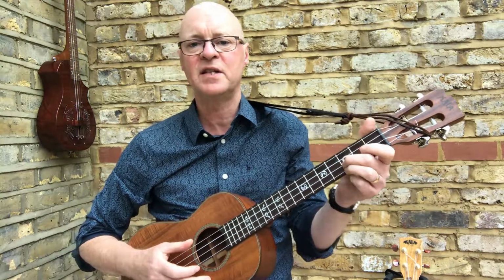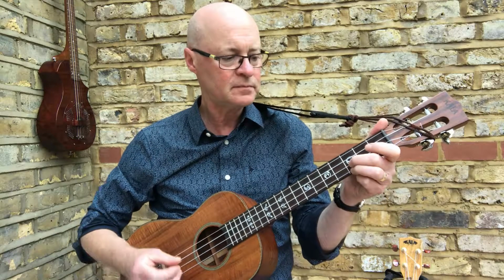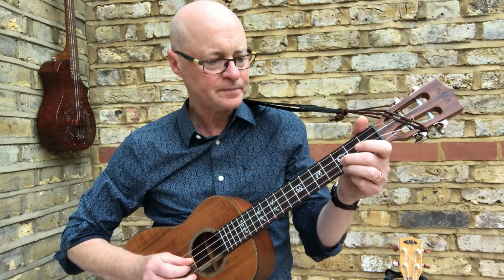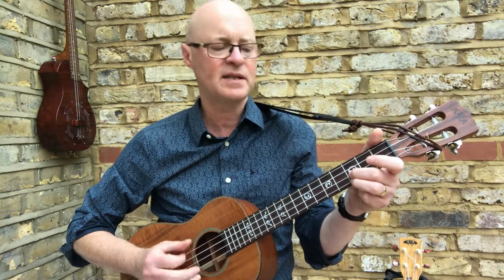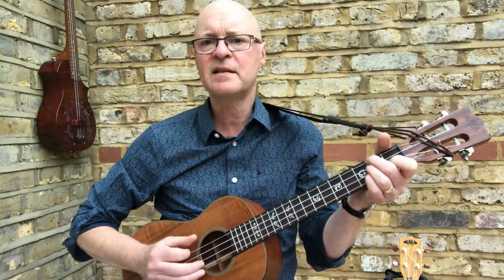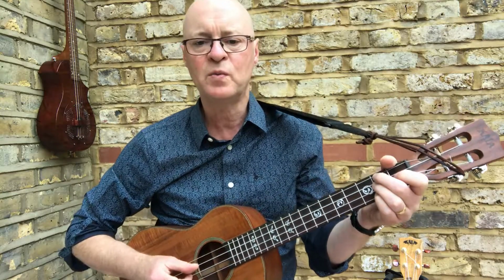Ukulele baritone GCEA tuning Video 26 Coo coo bird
Appalachian and Old time standard, played in D minor on Baritone with GCEA tuning.